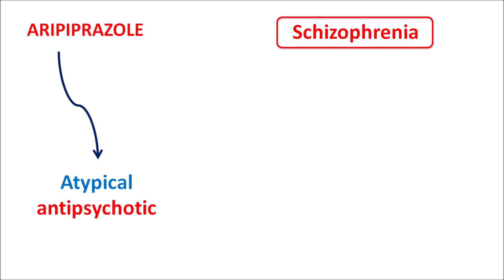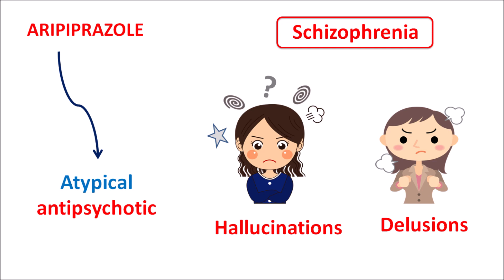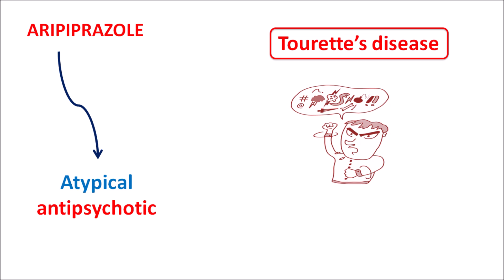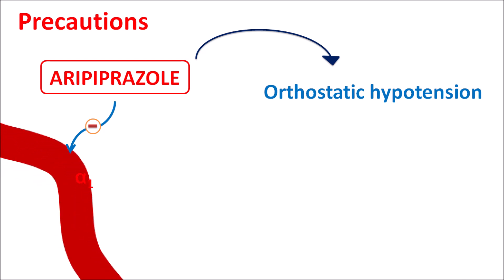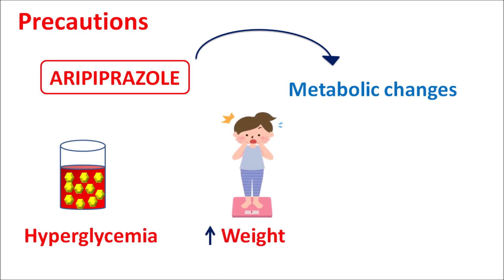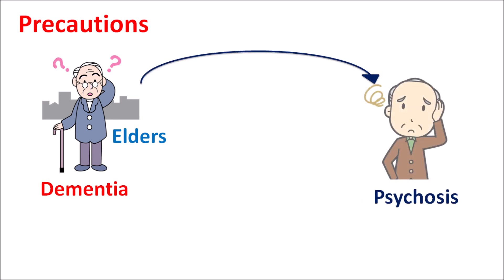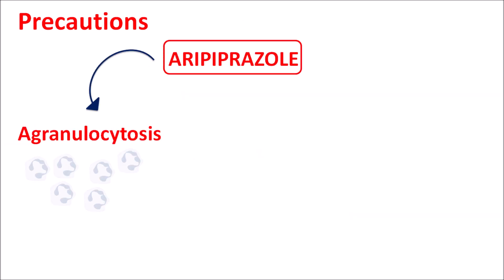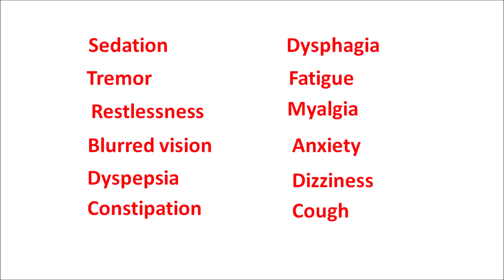Aripiprazole (ABILIFY) - What you should KNOW before its use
Aripiprazole is an atypical antipsychotic indicted for various conditions like schizophrenia, bipolar mania, autistic disease and Tourette's disease.